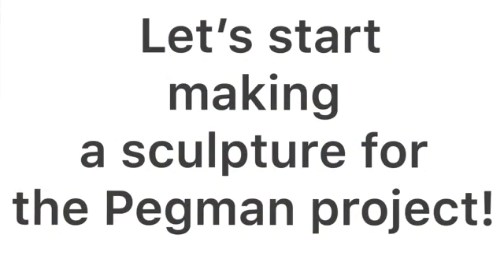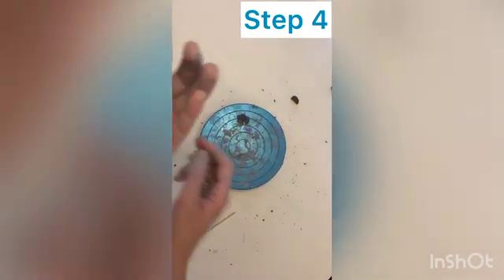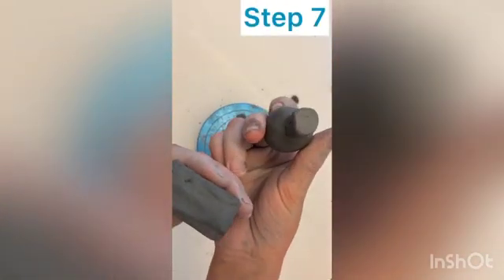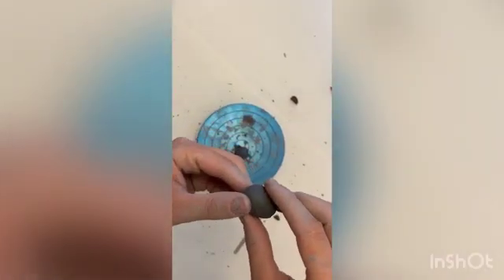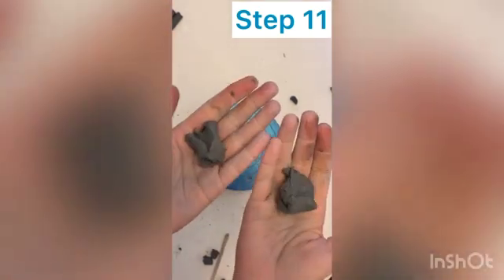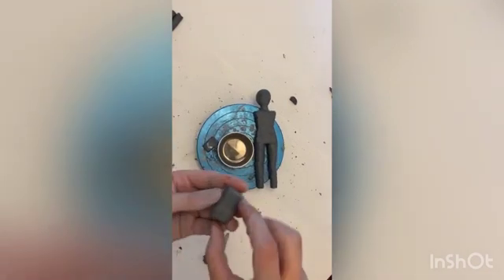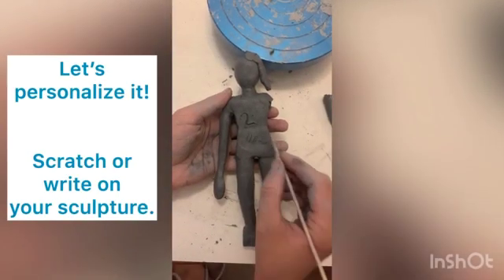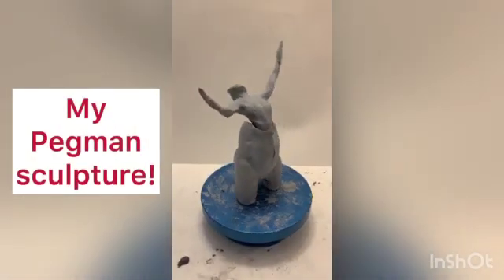Instructional Video for the Pegman project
This is the instructional video for the Pegman project. Here, I teach how to make a simple human-like sculpture in several steps.
You can find more information on the Pegman project on my webpage on the Kitchener City Hall's Artist in Residence Program: